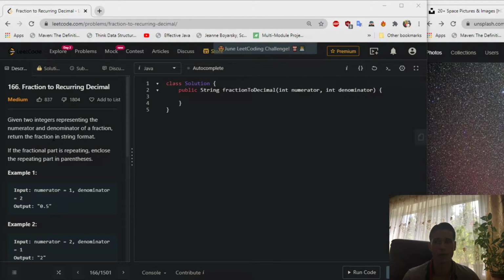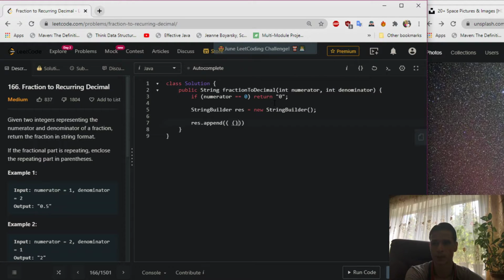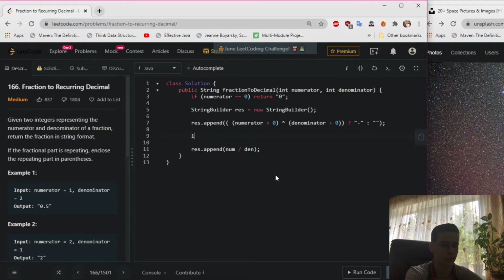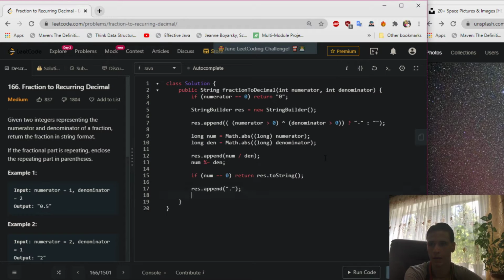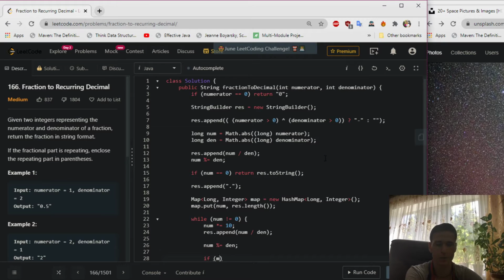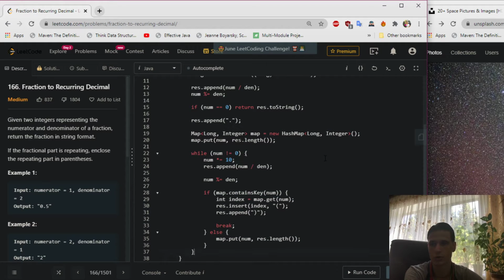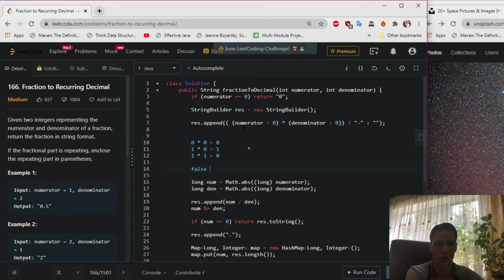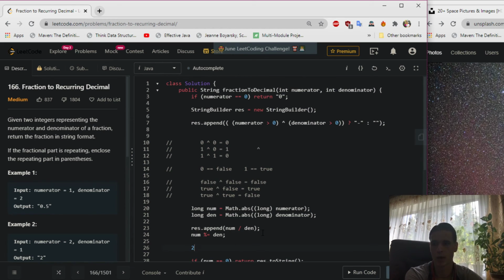LeetCode 166. Fraction to Recurring Decimal Solution Explained - Java